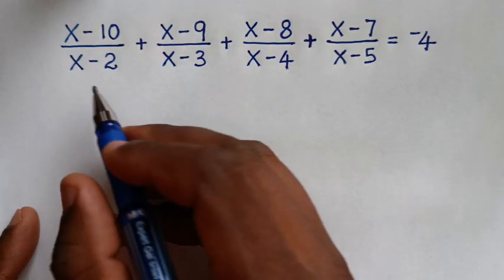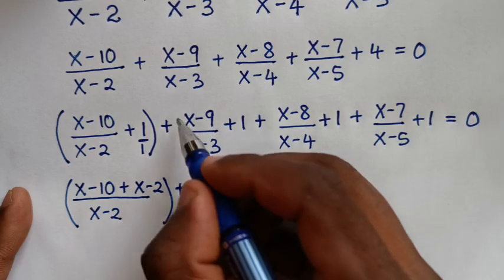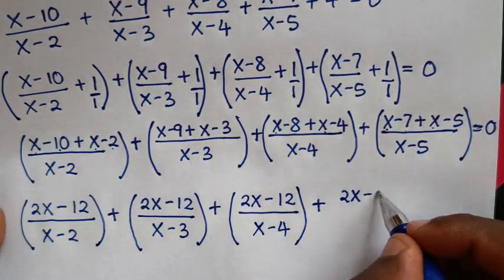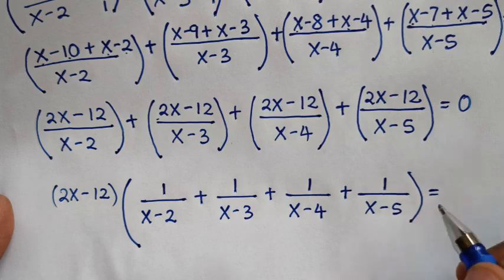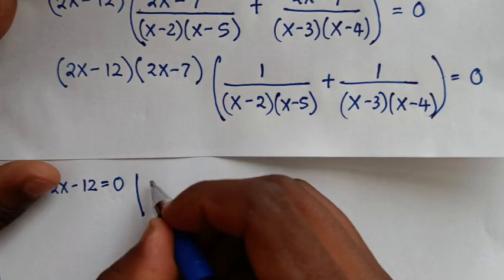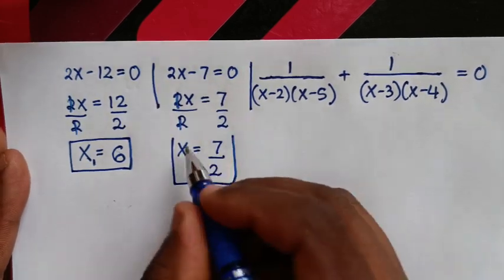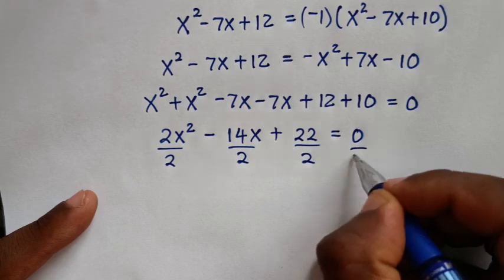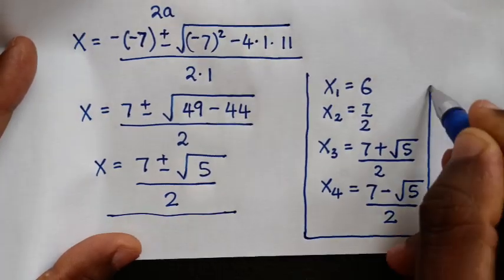Math Olympiad | A Nice Algebra problem | How to solve for X in this problem ?